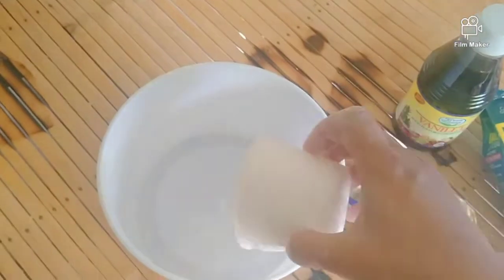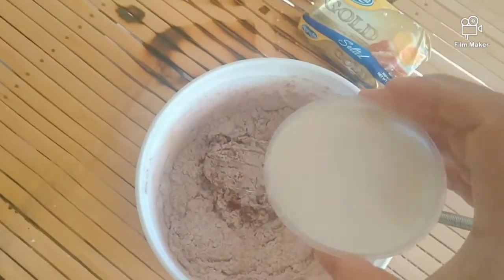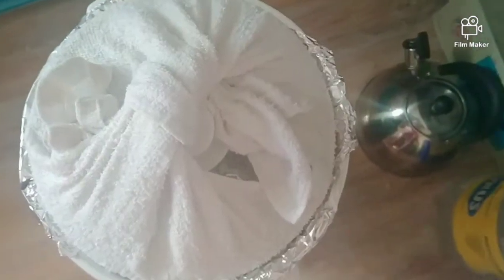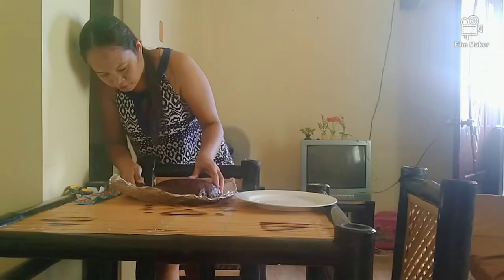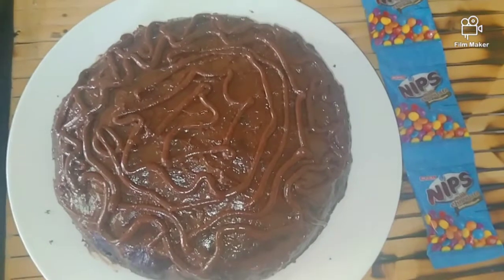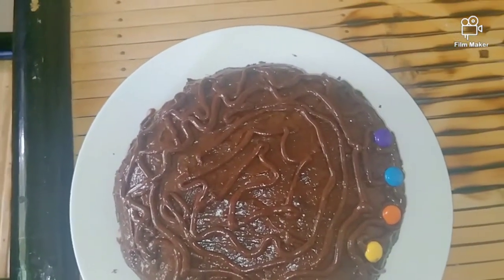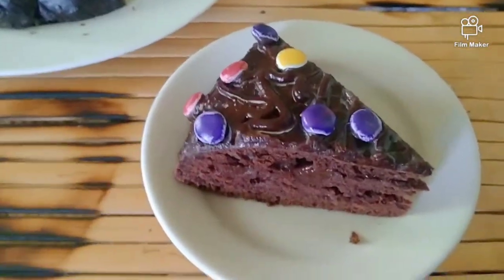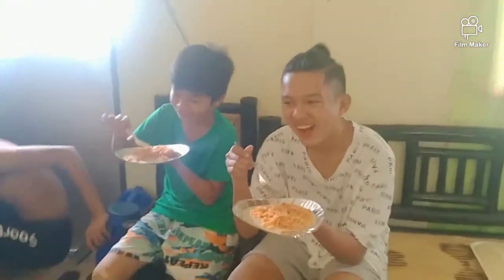Homemade Chocolate cake without oven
This is my own version making chocolate cake without oven I'll cook it in the rice cooker as you can see I didn't sip the flour coz that kind of flour already sipted it's easy to make and cheaper so here's my Ingredients to make it perfectly!

Ingredients:
2 cups cake flour
1/2 cups cocoa powder
1/2 cups white sugar
1 teaspoon baking soda
1 teaspoon baking powder
3 eggs,Oil,butter
3 pcs.nips candy
Just follow the steps:
Mixed all ingredients in a bowl and steam it in the rice cooker for 30 minutes you can see the results

Follow me also on my Facebook:account Roselyn Taberos